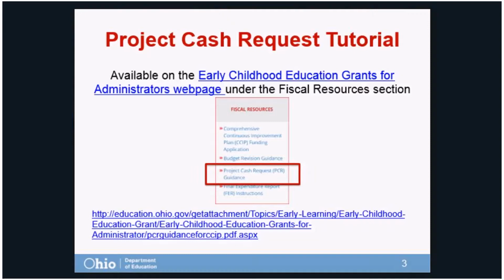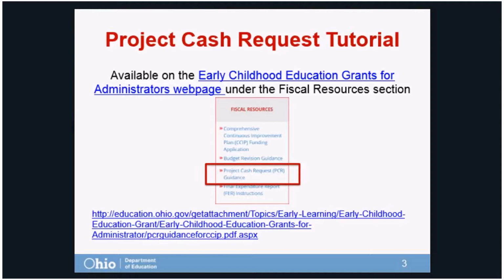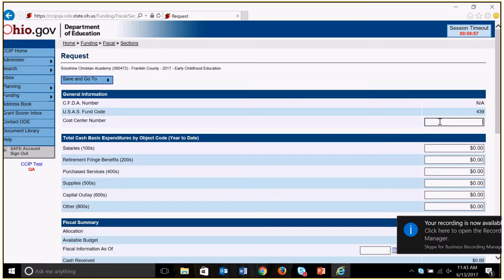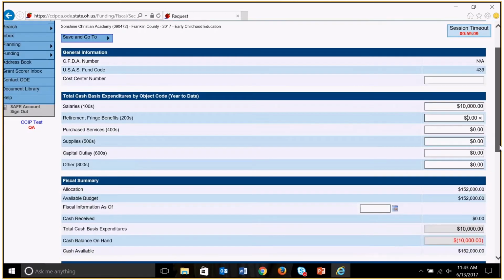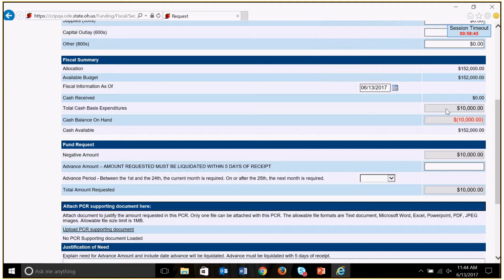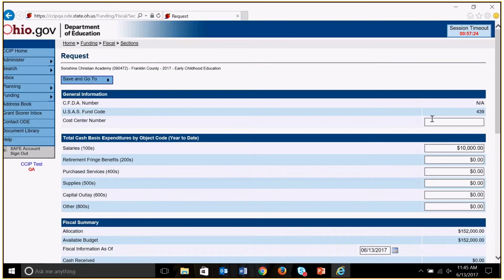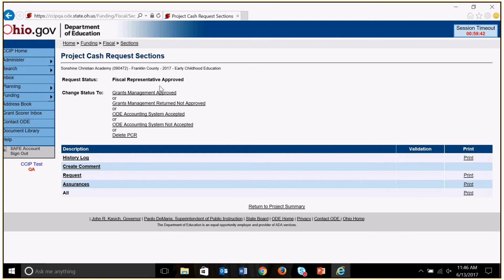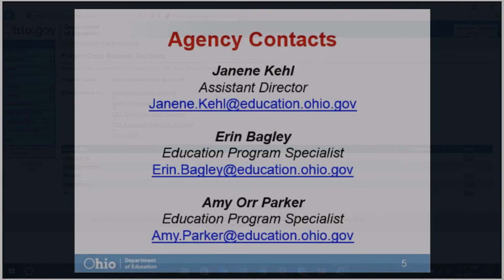ODE: Project Cash Requests (PCRs) for Early Childhood grants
Project Cash Requests (PCRs)
Ohio Department of Education
August 2017